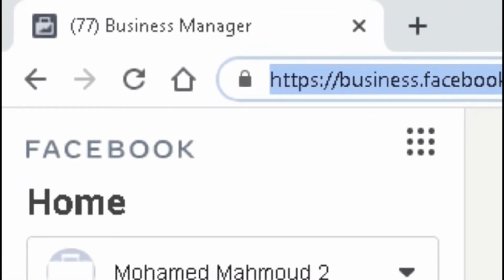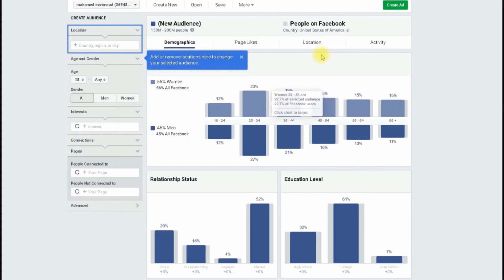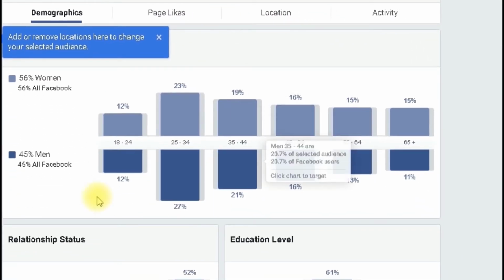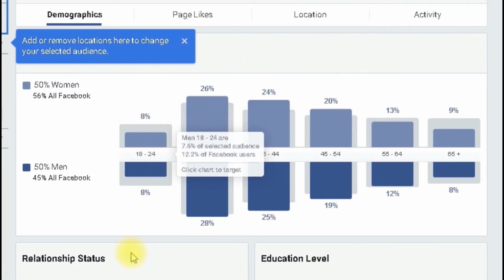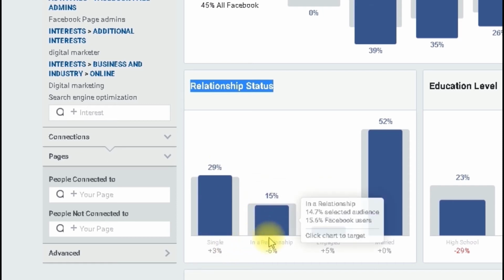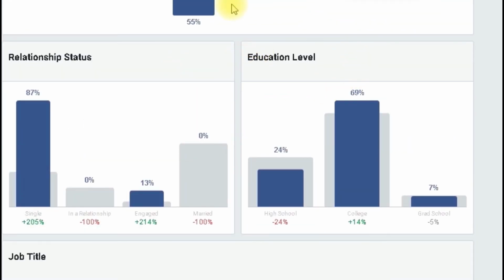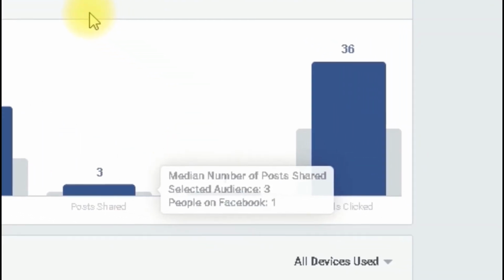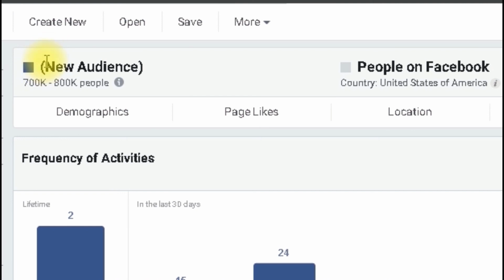How to ensure Facebook Ad Objective Achieved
How to ensure Facebook Ad Objective Achievement. From a short time, one of my customers ask me to run a Facebook campaign to market a training course in digital marketing.
This campaign was containing three ads with different three Ad copies for the same target audience. the marketing objective of this campaign is to collect emails by offering to download an e-book.
One of the most interactive Ads is which is directed to entrepreneurs and fresh marketers who try to create and run paid Ads, but they couldn’t achieve their goals as expected.
When a lot of fresh marketers contact me with the aim of consultation, it turned out that the main reason behind the failure to achieve the goal of a Facebook campaign they created is the accurate identification of the target audience preferences.
For that reason, I decided to provide an exceptional tool that will help you to identify your target audience preferences correctly